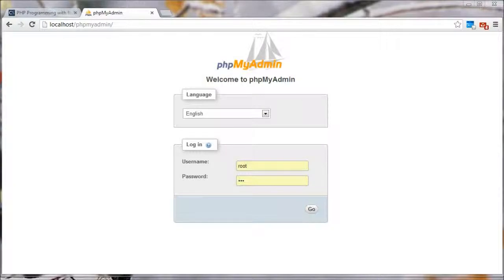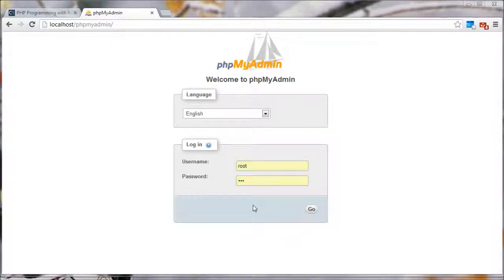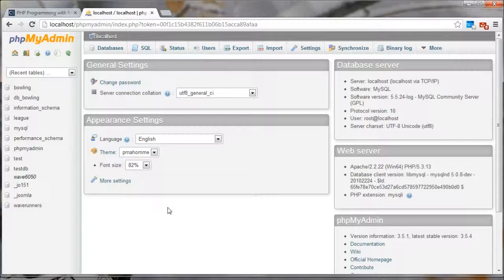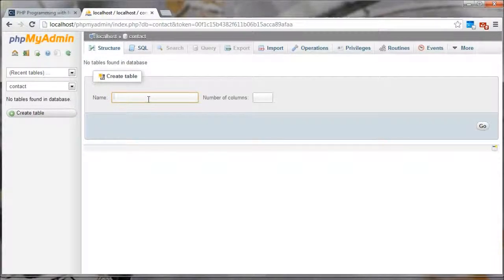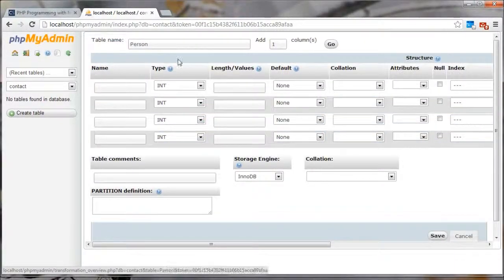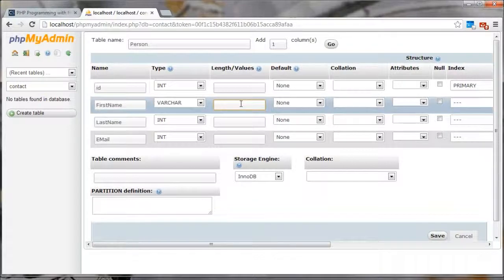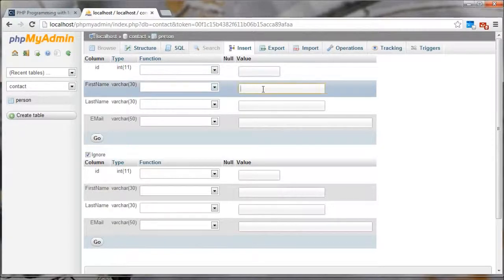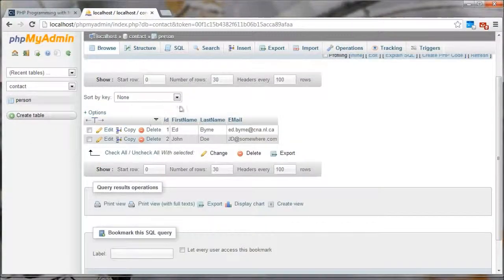Using MySql with phpMyAdmin